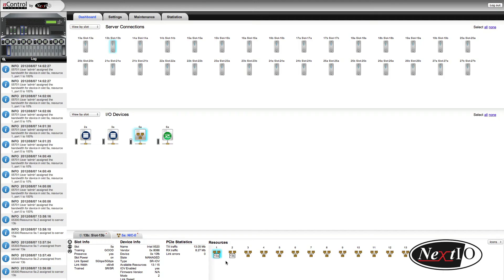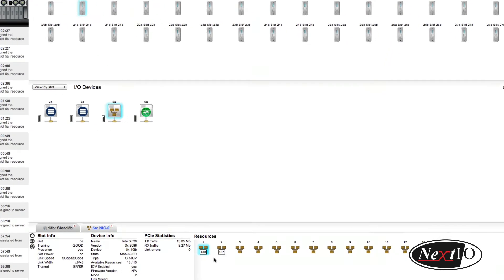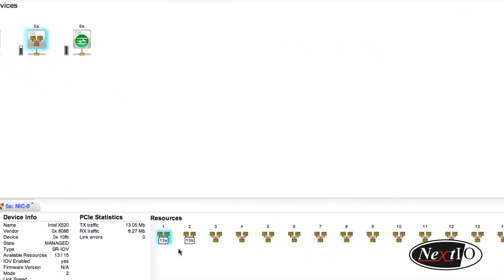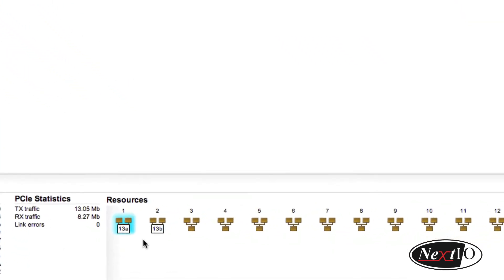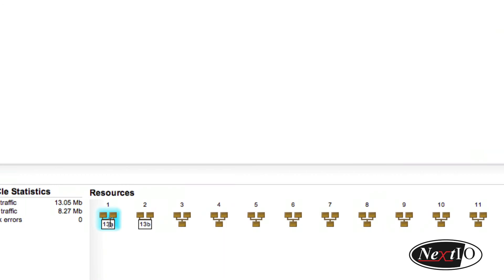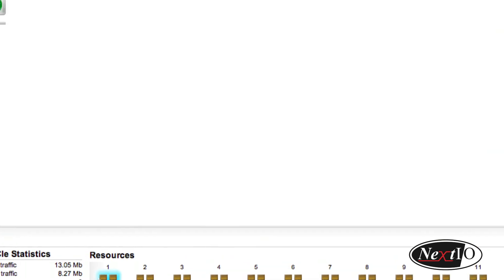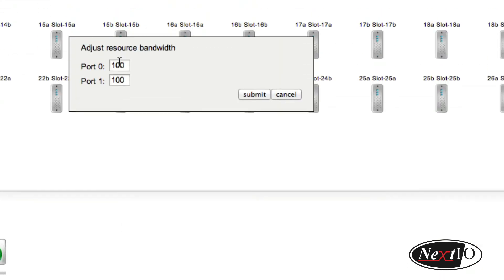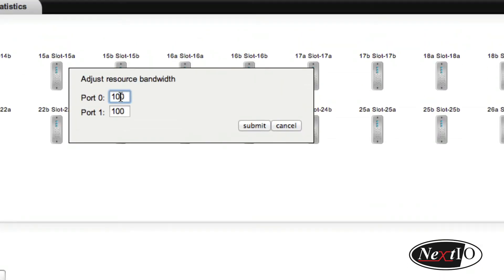Quality of Service (QoS) Management - NextIO vNET I/O Maestro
Consider a case where these two servers run vastly different workloads and you don't want them to share the available 10Gbs connection equally.  For example, one server is a DHCP and TFTP server used for low bandwidth and low priority traffic, while the other is a used for a key database in an e-commerce website.  In this case you would want to ensure that the DHCP/TFTP server does not use too much bandwidth.